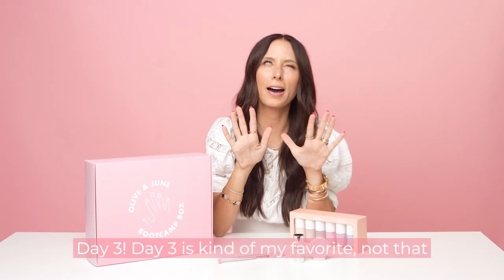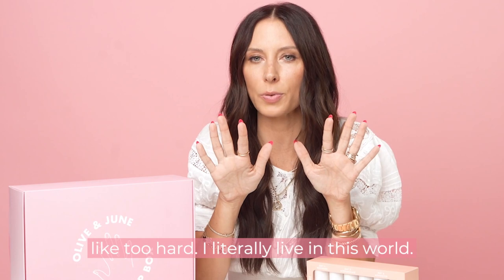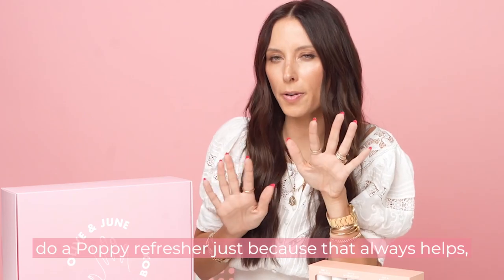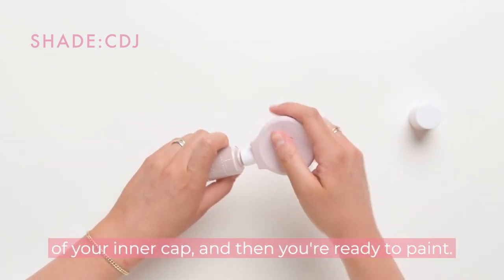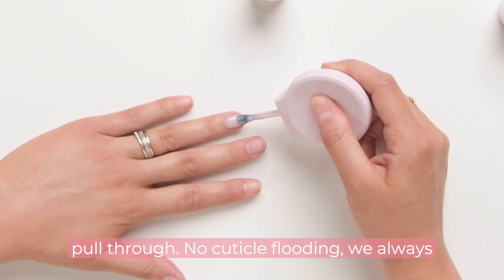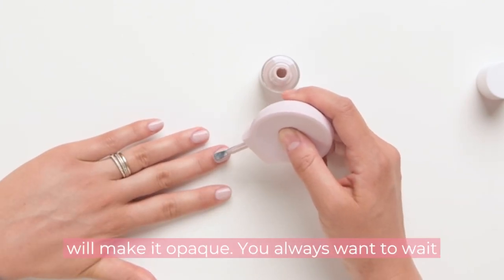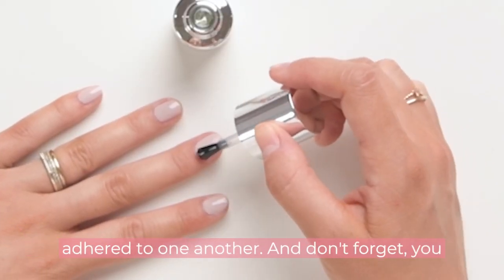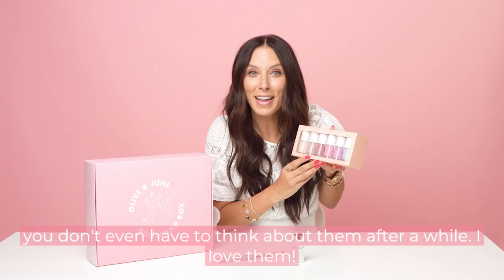Bootcamp Day 3: Painting with Intermediate Shades | Olive & June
Day 3: Painting with Intermediate Shades
Take painting up a notch with our intermediate polish colors.